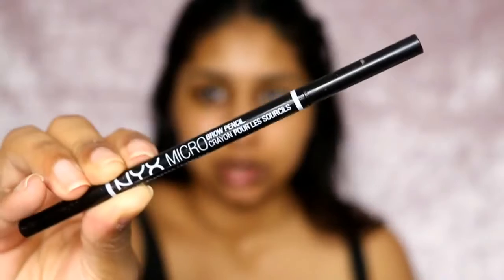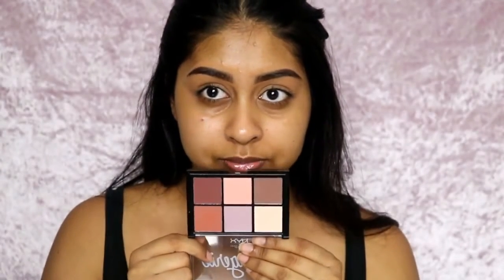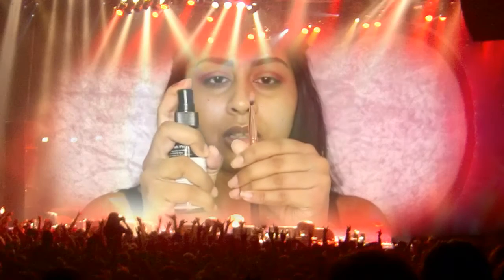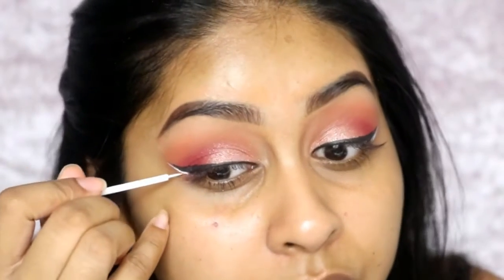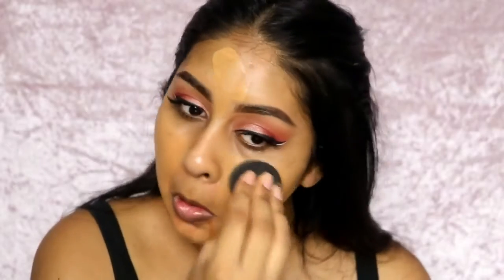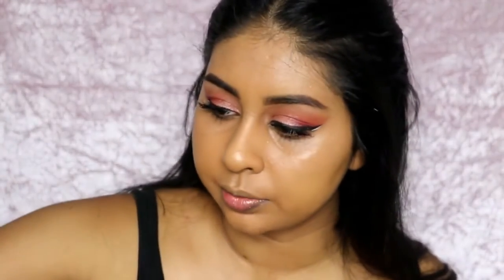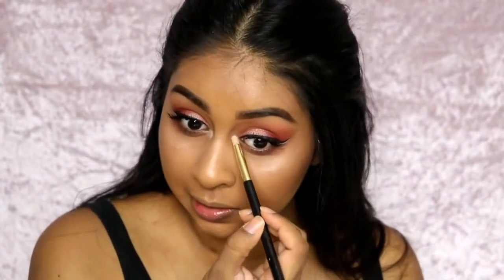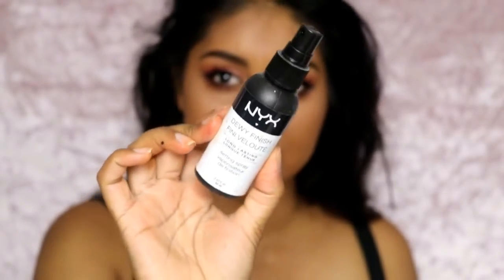How To Apply Eyeshadow - Hacks, Tips & Tricks for Beginners!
MondayMakeupLesson ميكب ارتست#
مشتركPlease give the video a thumbs up if you liked it or found it helpful xFor Today's MondayMakeupLesson we are talking how to blend and and how to use a blending brush. Different ways to hold the brush and how that will change the application. How far to blend eyeshadow and more. Let me know if you'd like more details on anything I have covered and check out my favourite blending brushes below.▷ Have you seen my previous video???

Please give the video a thumbs up if you liked it or found it helpful x
For Today's MondayMakeupLesson we are talking how to blend and and how to use a blending brush. Different ways to hold the brush and how that will change the application. How far to blend eyeshadow and more. Let me know if you'd like more details on anything I have covered and check out my favourite blending brushes below.